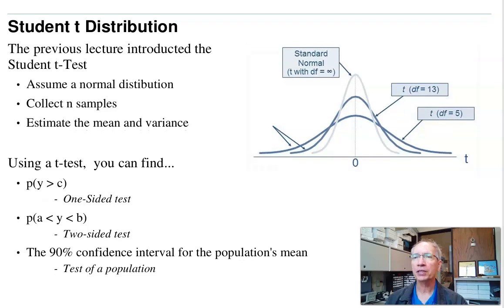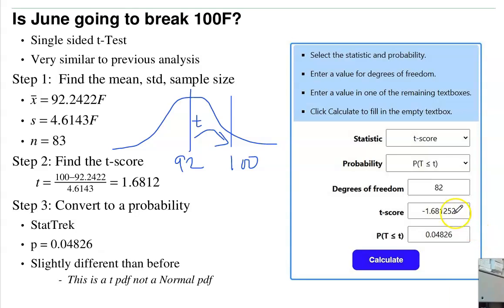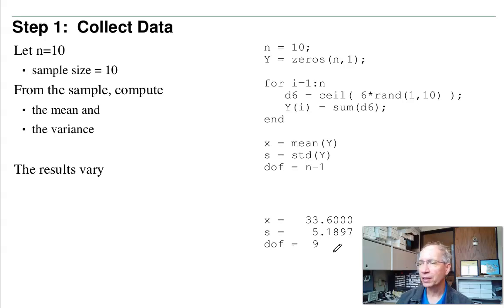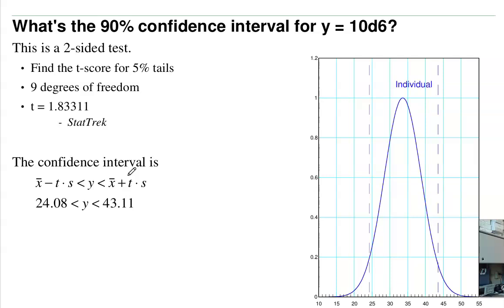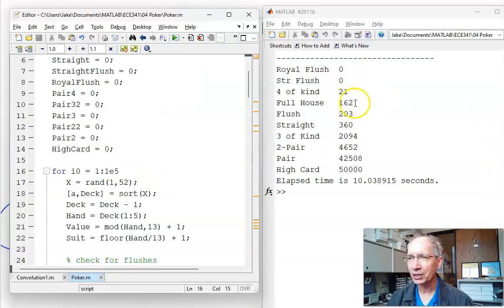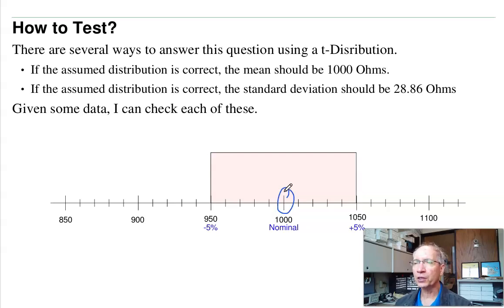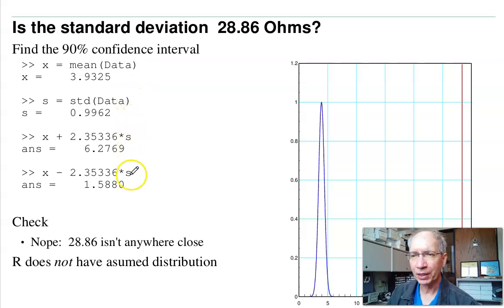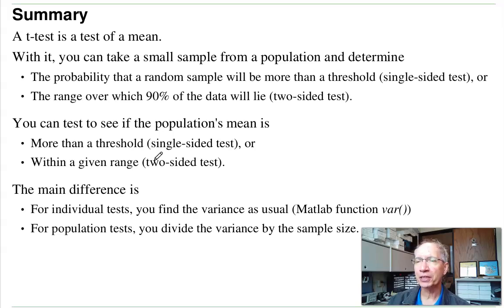ECE 341.26 t Test with One Population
Lecture #26 for NDSU ECE 341 Random Processes (Student t-Test with One Population).  Please visit Bison Academy for corresponding course syllabus, lecture notes, recorded lectures, homework sets, and solutions.